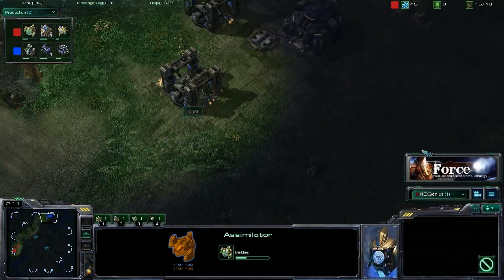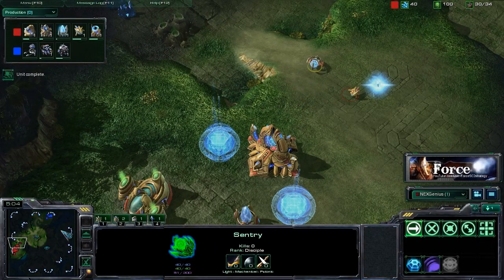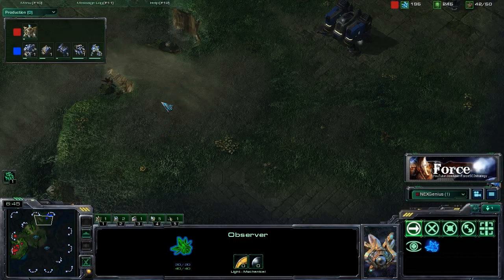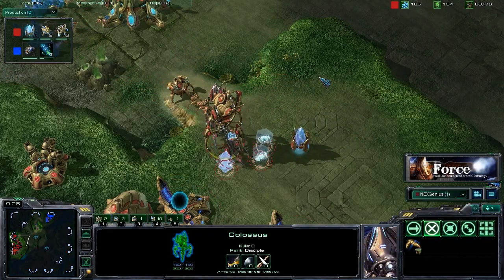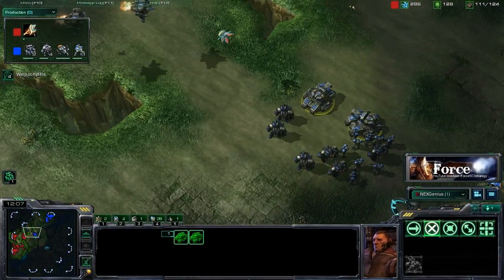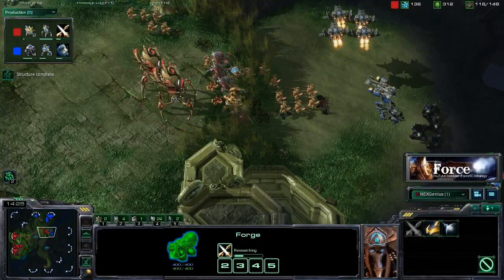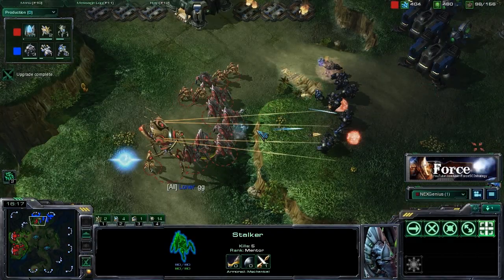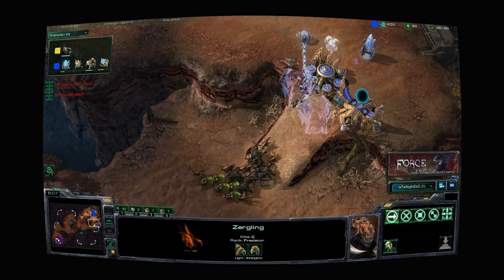StarCraft 2 - [P] 2 Gate Robo With Expo - Strategy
Force StarCraft 2 Strategy presents: Protoss 2 Gate Robo With Expo

(9) Pylon
(12) Gateway
(14) Assimilator
(17) Cybernetics Core
(19) Assimilator
(23) Warp Gate Research
(29) Robotics Facility
(29) Gateway
(42) Nexus
(42) Robotics Bay